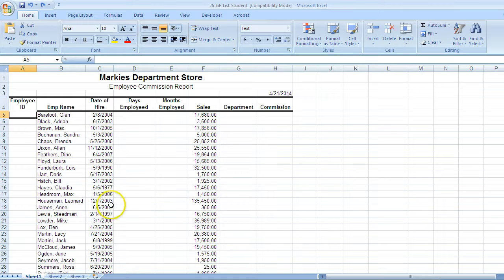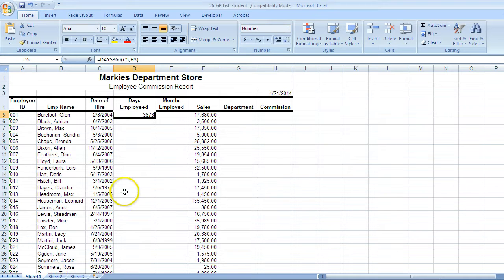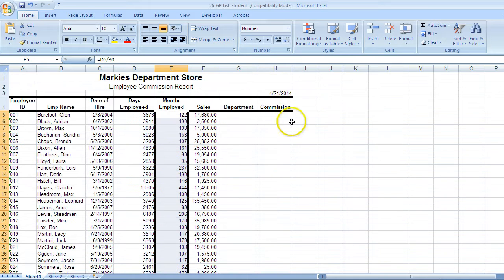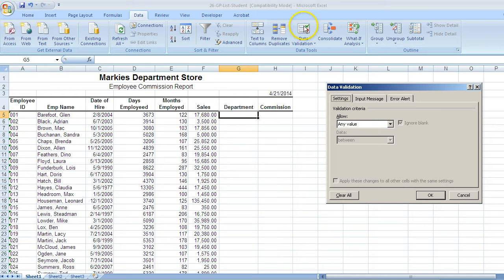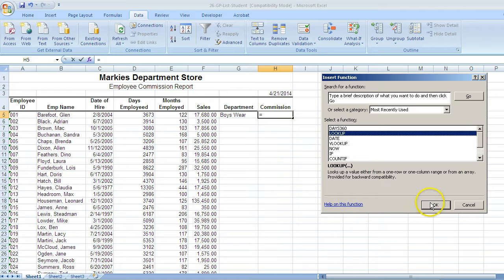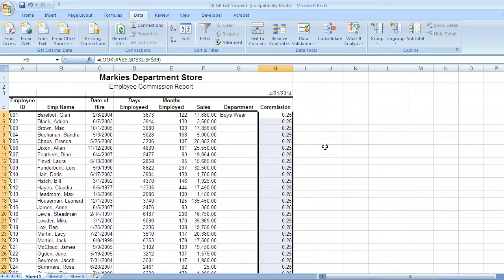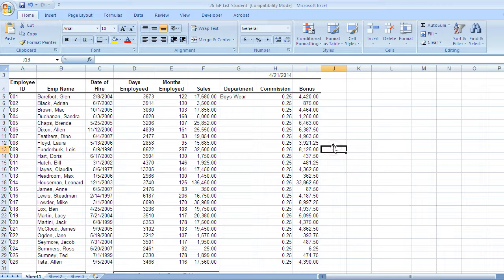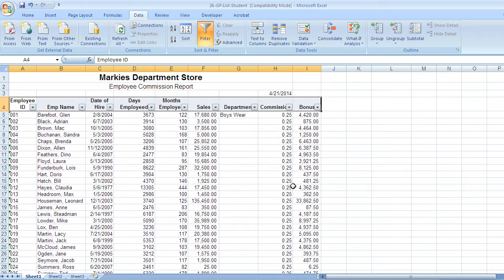Guided Practice: Create a List